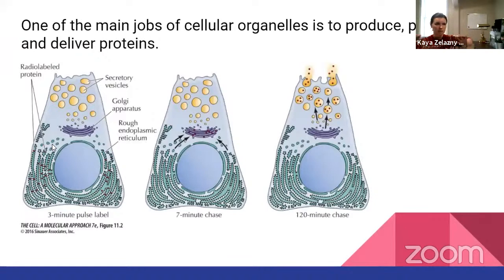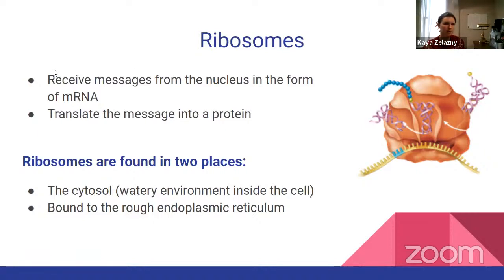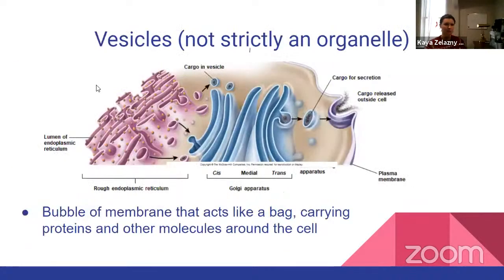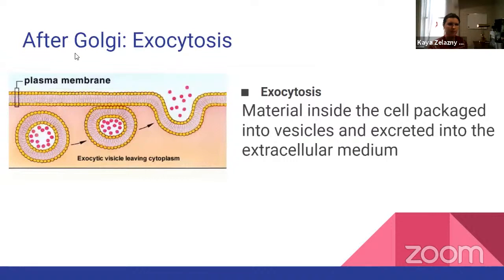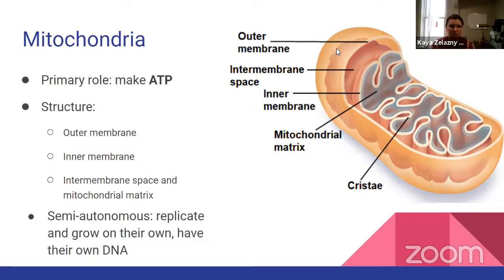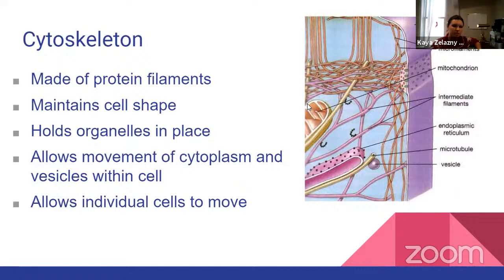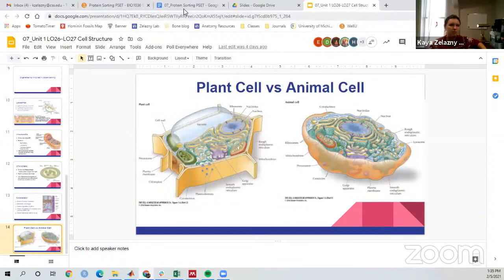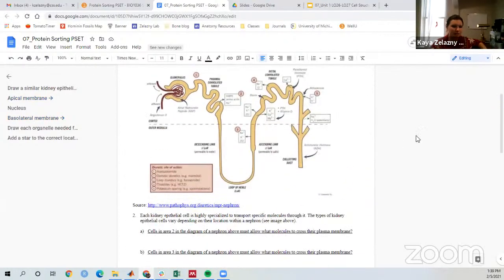BIO 1036: Biology of the cell Spring 1